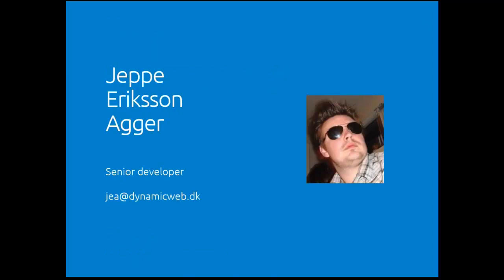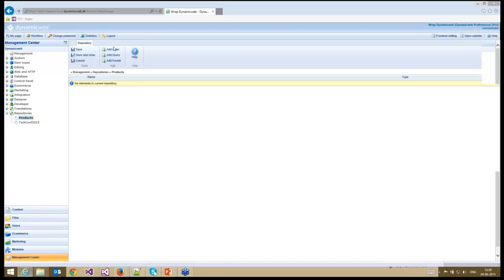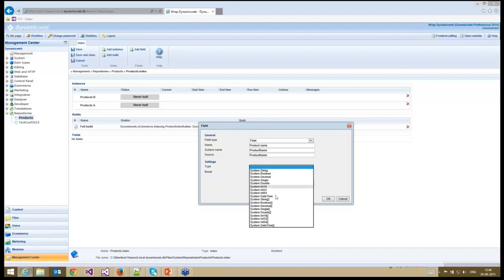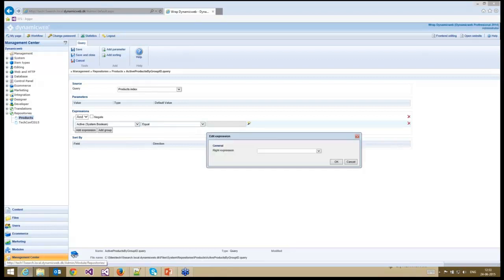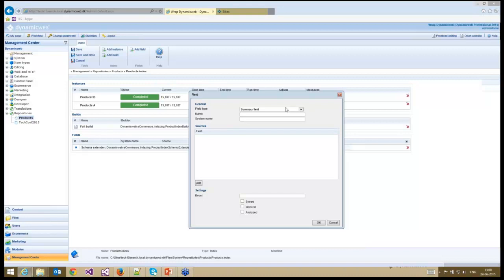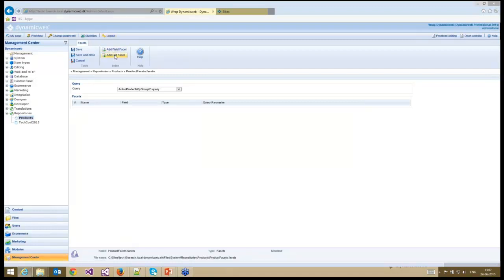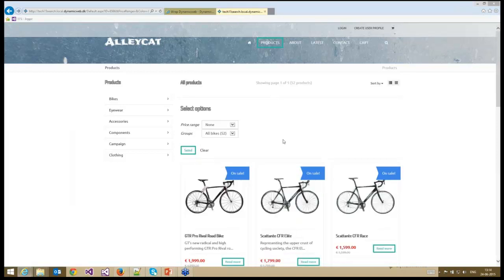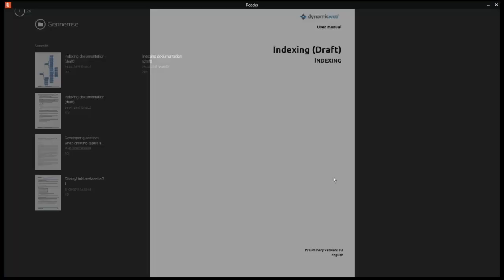Search and You Will Find (June 2015)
Learn about Dynamicwebs new searching and indexing functions with Senior Developer Jeppe Agger